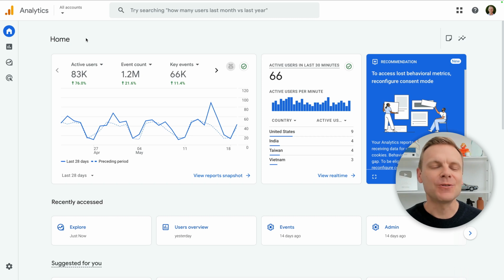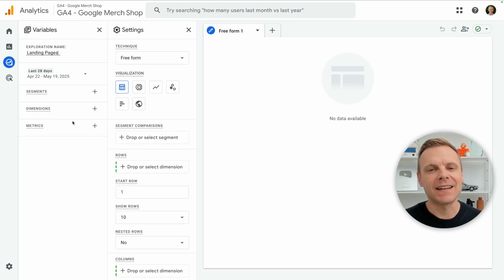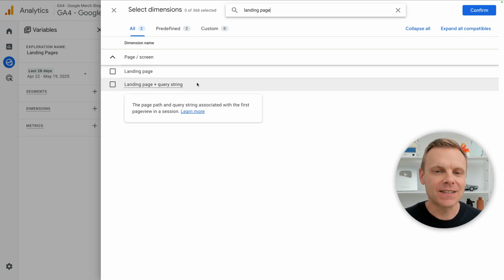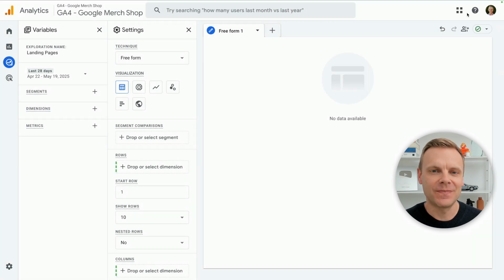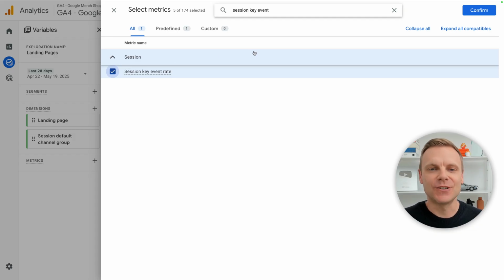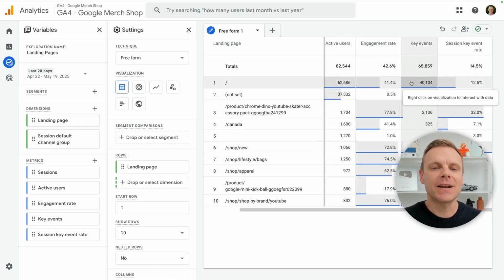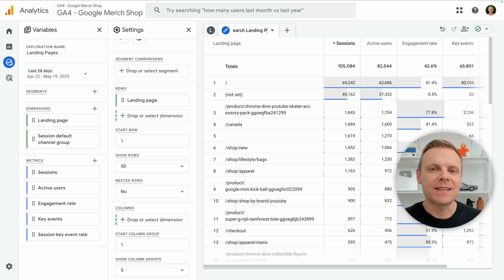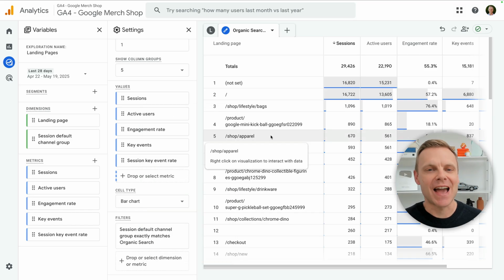How to Create a Landing Page Report in GA4 (Step-by-Step Guide)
Want to see how your landing pages are performing in Google Analytics 4 (GA4)? In this tutorial, I’ll show you how to create a custom Exploration report to analyze your landing pages – including key metrics like sessions, engagement rate, and conversions.

You’ll learn how to:

• Create a free form Exploration report in GA4 from scratch
• Understand the difference between the 'Landing Page' and 'Landing Page + Query String' dimensions
• Add dimensions like 'Session Default Channel Group' to break down your landing page traffic
• Include metrics such as 'Sessions', 'Active Users', 'Engagement Rate', 'Key Events', and 'Session Key Event Rate'
• Filter your report to focus on Organic Search traffic
• Customize your landing page report to surface insights that aren’t available in GA4’s standard reports

Whether you're tracking SEO performance or optimizing user journeys, this step-by-step GA4 Exploration guide will help you unlock meaningful insights from your landing pages.